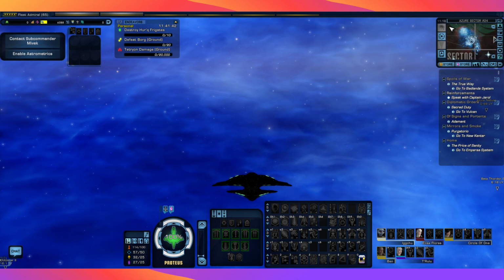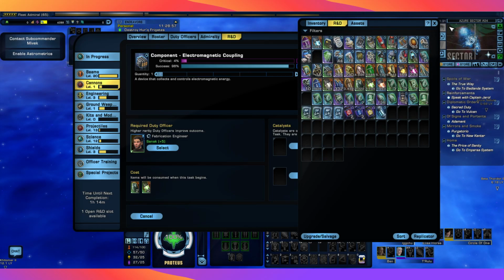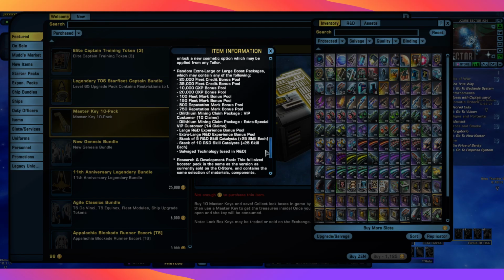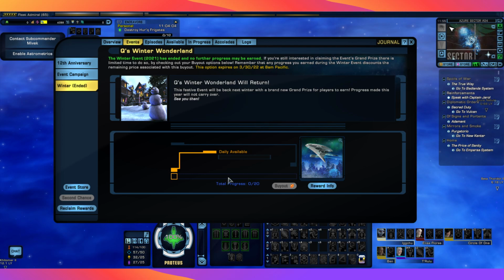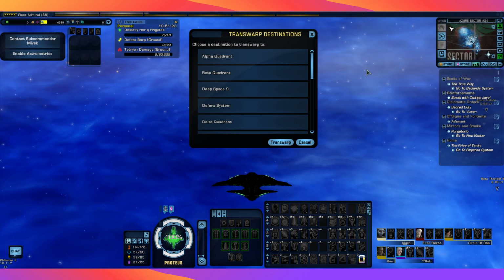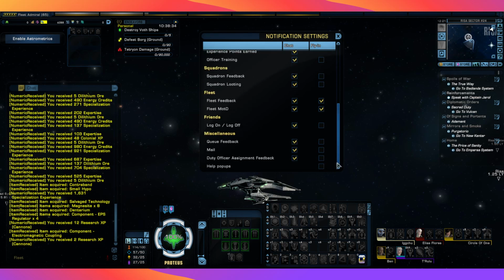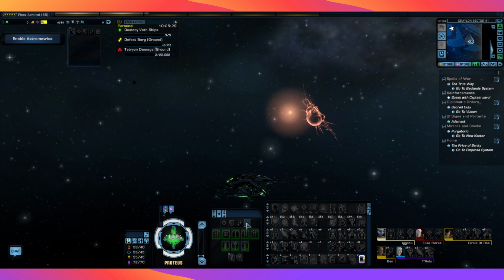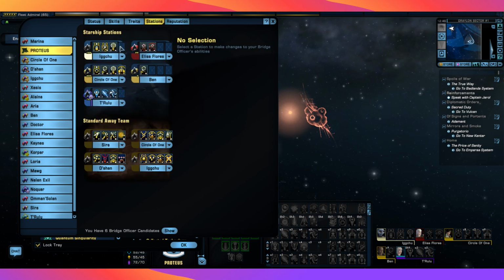Star Trek Online – Tutorials. Menus part 2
Star Trek Online – Tutorials.
A guide to playing Star Trek Online from day 1 to your on-going missions.

Menus part 2